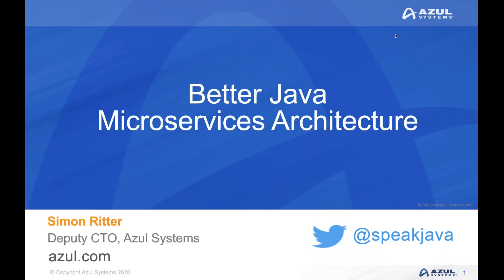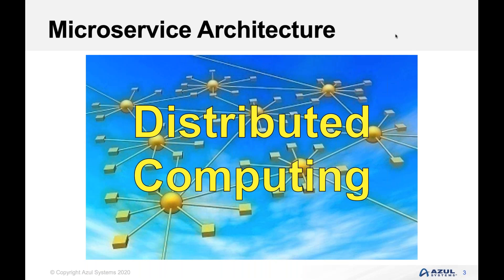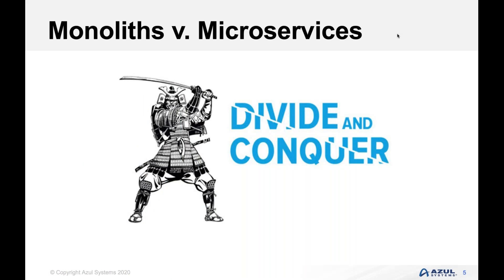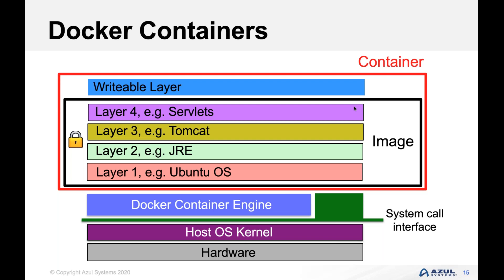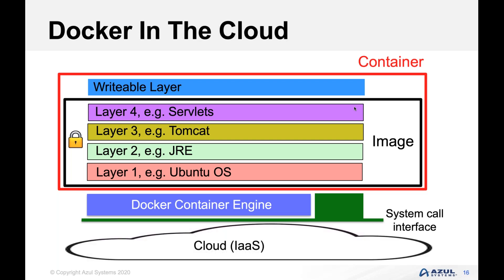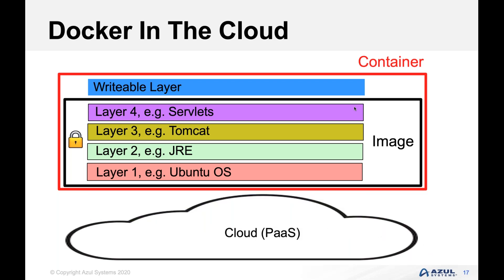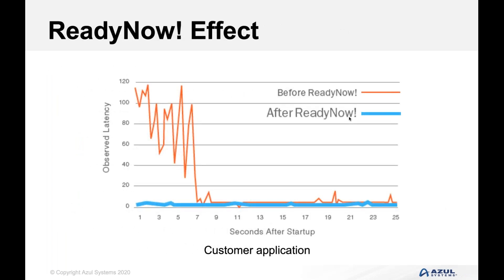Java Microservices Architecture Webinar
Microservices are becoming the de facto architectural approach to developing new applications. Breaking up monolithic application functionality into smaller services that can be linked together has many advantages. This is especially the case when deploying to the Cloud where adapting to changing workloads is essential and can have a significant cost impact.

Learn More about Java Microservices Architecture, the Advantages and the use of Microservices and associated technologies like Docker and Kubernetes.

Faster, better, cheaper, more flexible – this webinar will help you get there!